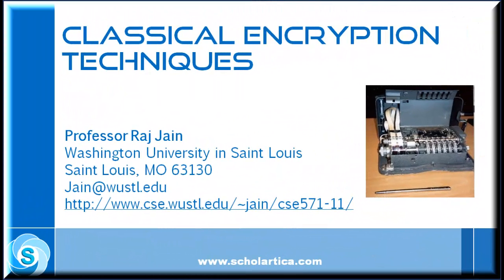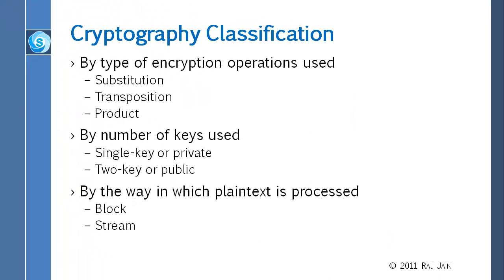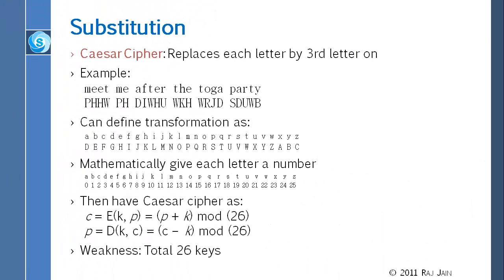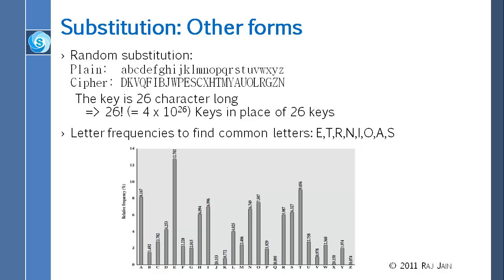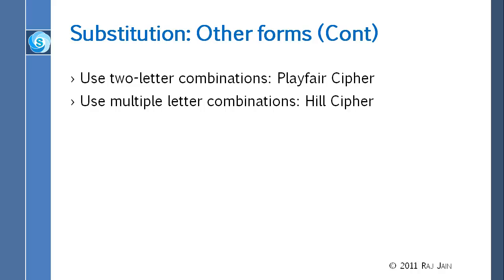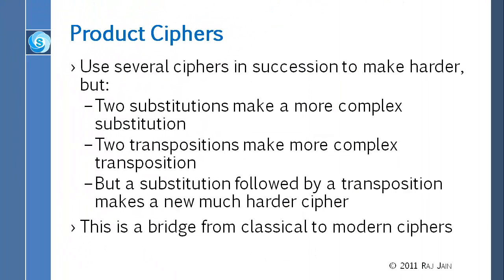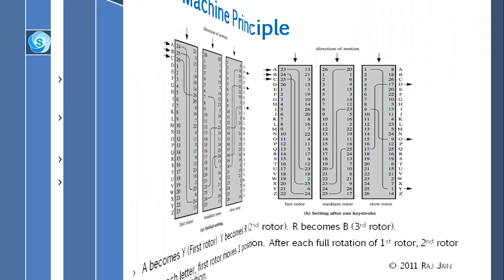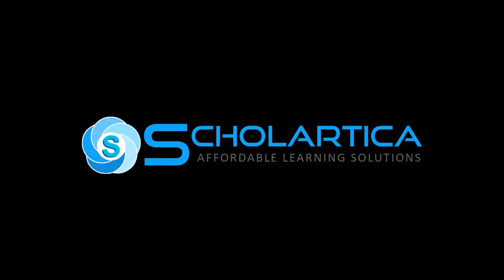Network Security: Classical Encryption Techniques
Fundamental concepts of  encryption techniques are discussed.
Symmetric Cipher Model
Substitution Techniques
Transposition Techniques
Product Ciphers
Steganography